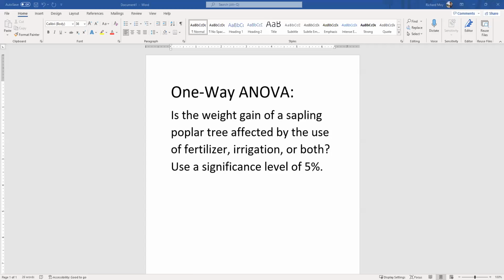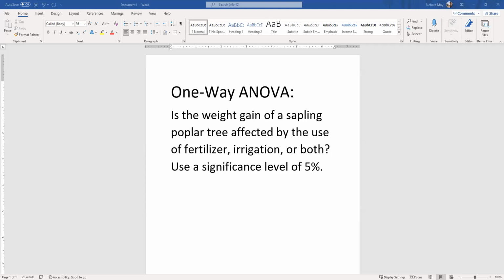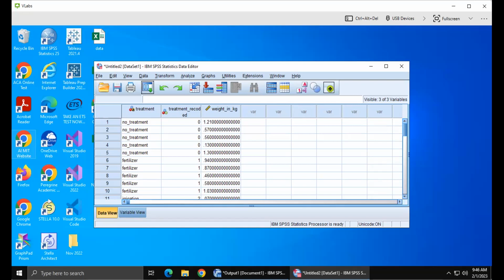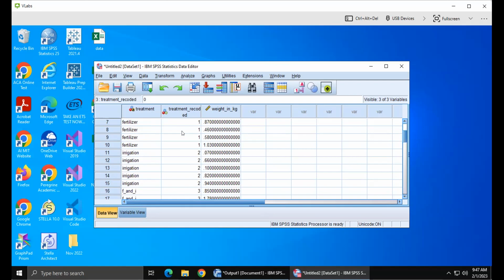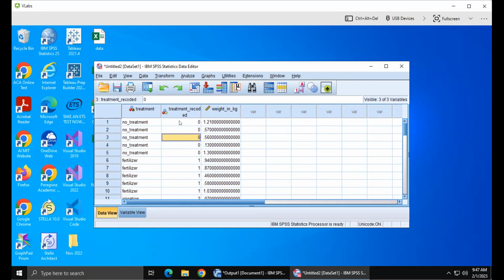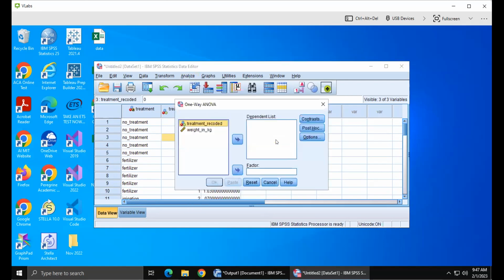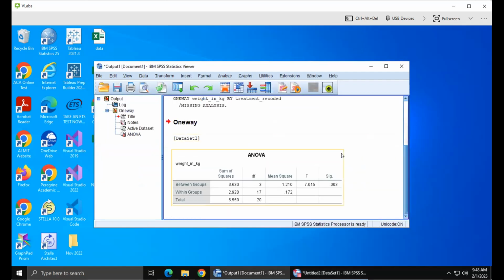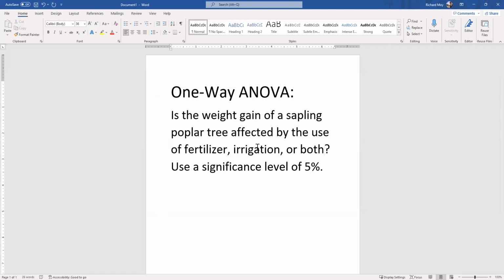One-Way ANOVA in SPSS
This video gives a brief introduction to the one-way ANOVA in SPSS.